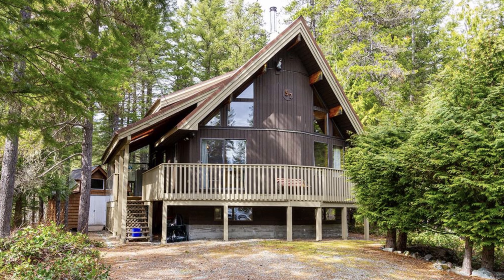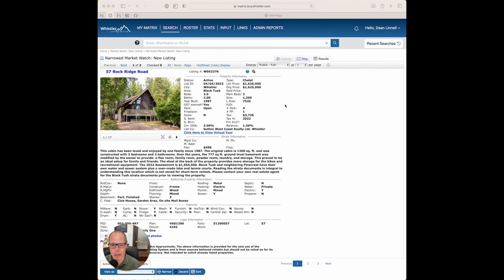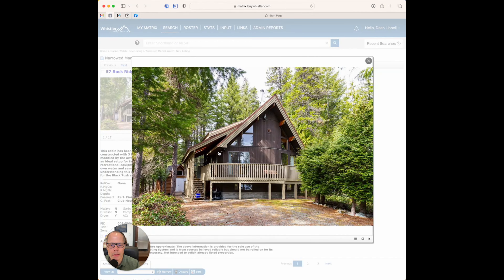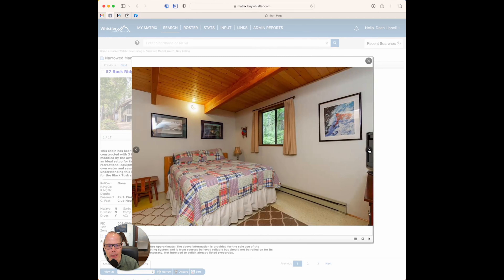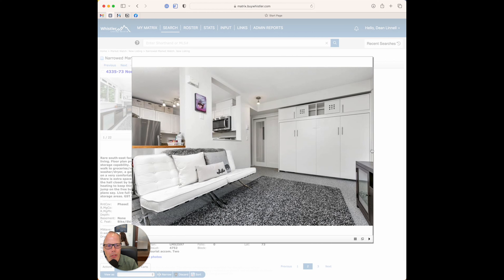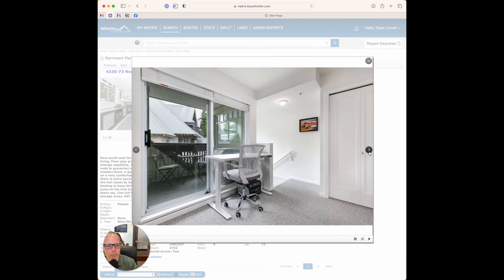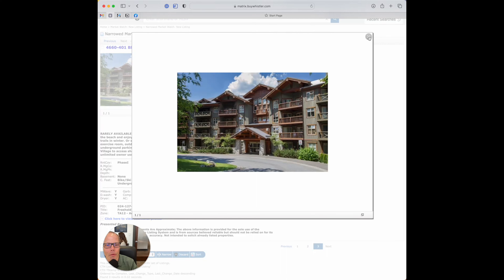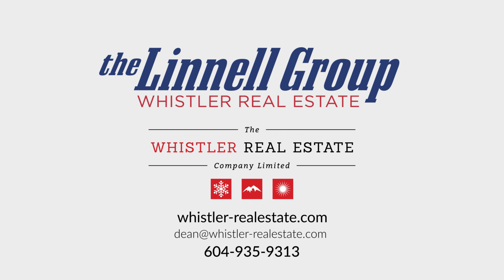👀 Inside The Best 3 Whistler Real Estate Listings This Week | April 6th, 2023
Every week I sort through all the Whistler real estate property listings that have just hit the market and I give you my hand-picked top 3. PLUS I give you my unfiltered opinion on why I think they're great choices for you and your family. Here are this week's picks: ⁠
⭐️ 57 Rock Ridge Road
Listing Agent: Marion Anderson
Sutton West Coast Realty - Whistler

⭐️ 4660-401 Blackcomb Way
Listing Agent: Shannon Marler
Whistler Real Estate Company

⭐️ 4335-73 Northlands Boulevard
Listing Agent: Dave Sharpe
RE/MAX Sea to Sky Real Estate

2️⃣ ☕️ SUBSCRIBE TO OUR "WHISTLER FRIDAY MORNING COFFEE" EMAIL: This is our weekly email newsletter featuring all the newest listings in Whistler & Pemberton for the past week, the sold properties list and the price adjustments PLUS a short nugget of market wisdom or a beautiful Whistler property video